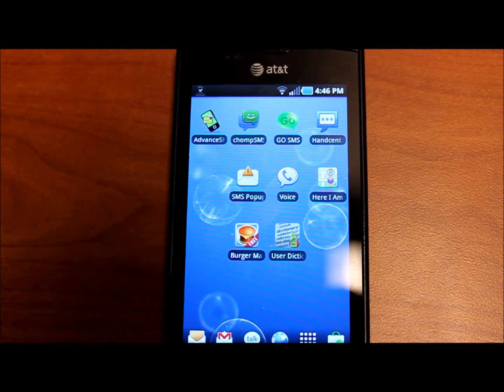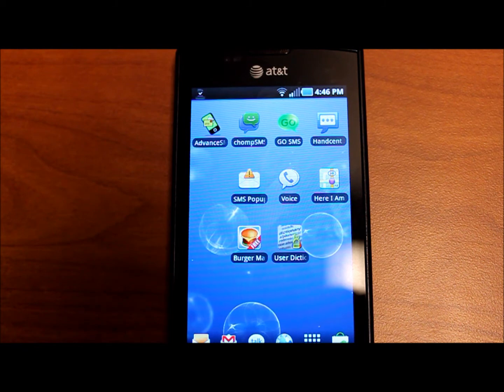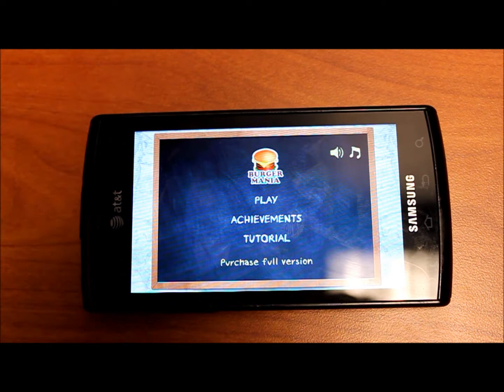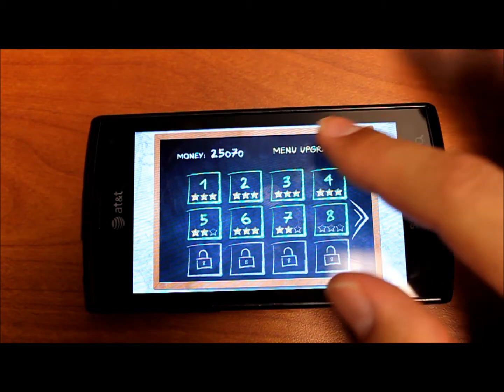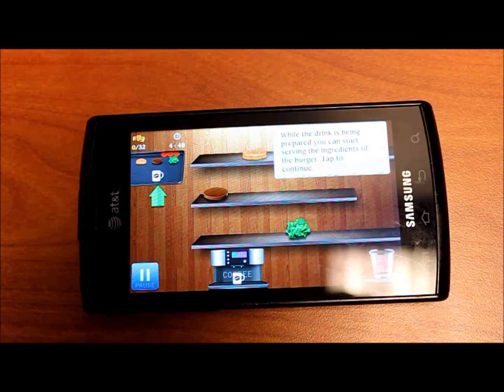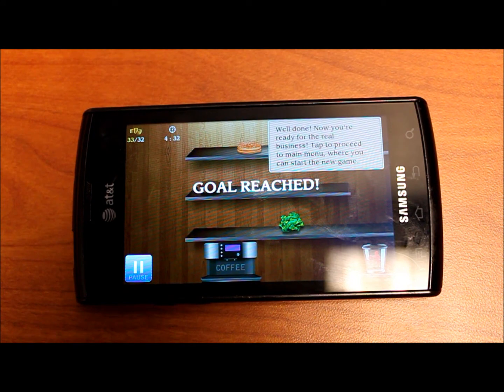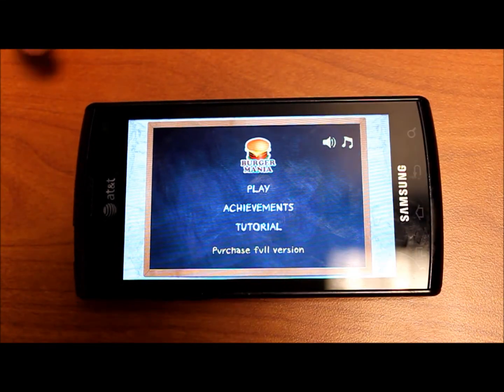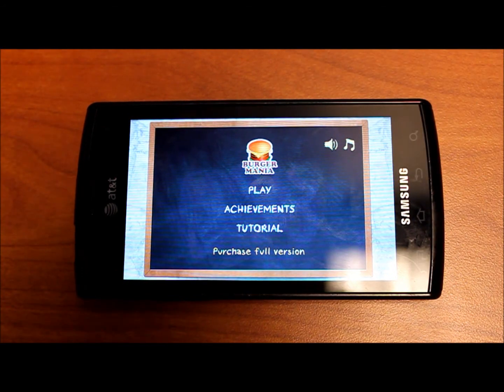Android Game Review of Burger Mania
We review NDroidz's latest software title for the Android OS: Burger Mania.  The game is very similar to their Cocktail Frenzy game, but instead of concocting drinks you are assembling different food menu items.  Check out the full review of the game over and enjoy!